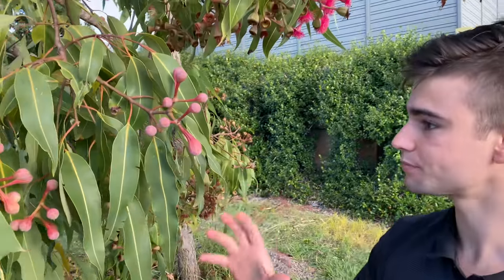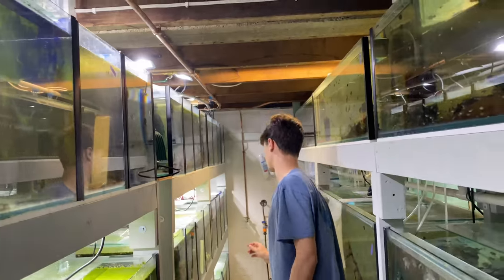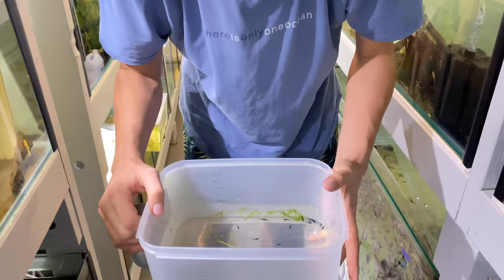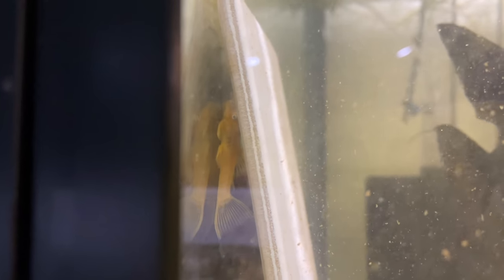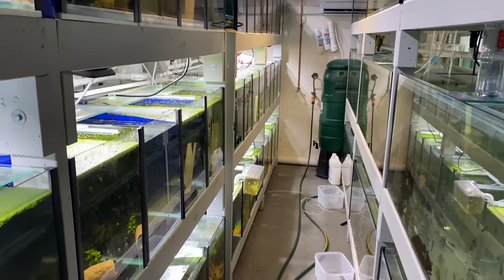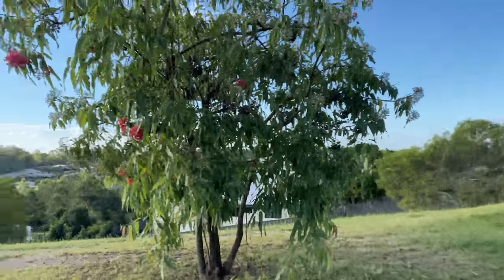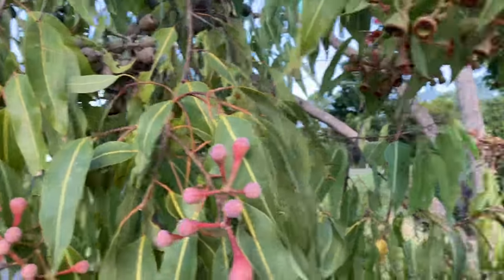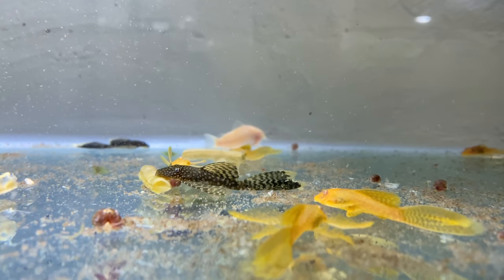Getting HEAPS of Cool Bristlenose to Breed for Profit!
In this vlog, we get a bunch of different types of bristlenose plecos to grow out and breed for profit.

Timestamps:
0:00 - Introduction
0:32 - Unboxing
2:50 - Acclimating the fish
4:58 - Looking at the fish
8:25 - Potassium permanganate treatment
11:30 - Collecting botanicals
14:32 - Getting super red bristlenose